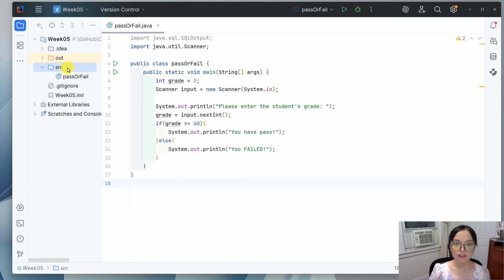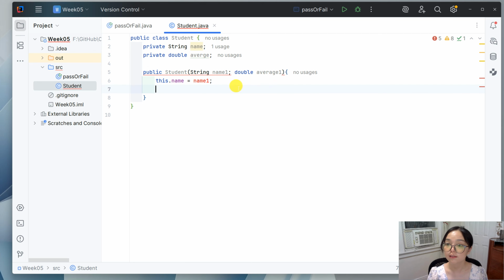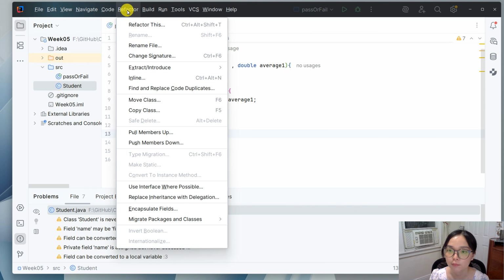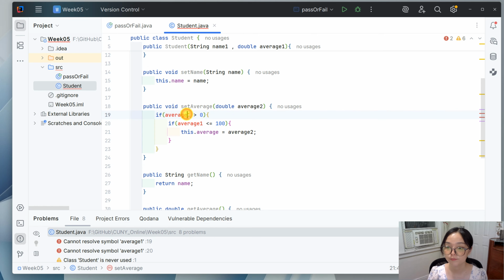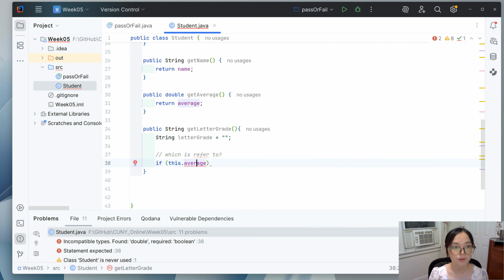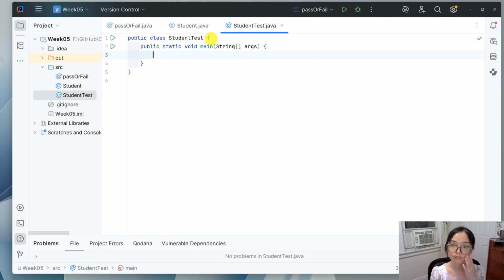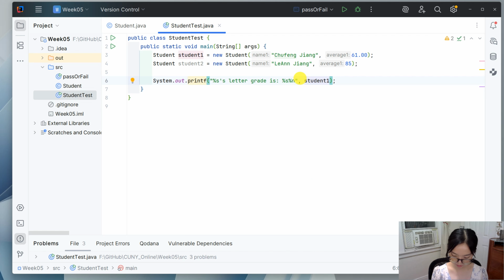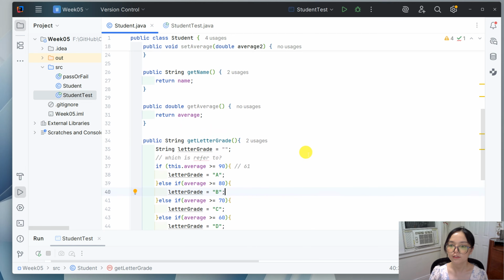mini-lab 4.2 Student Class Nested if…else Statements